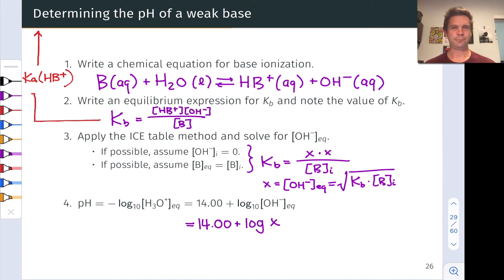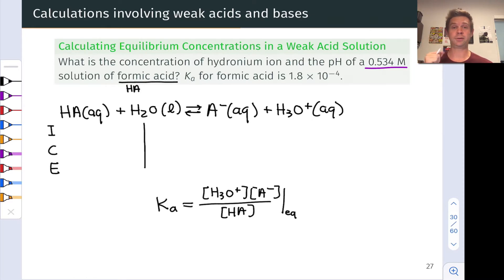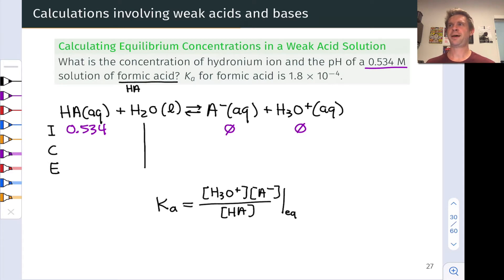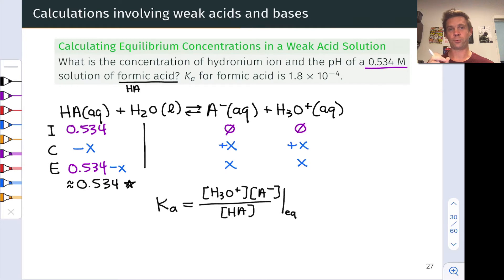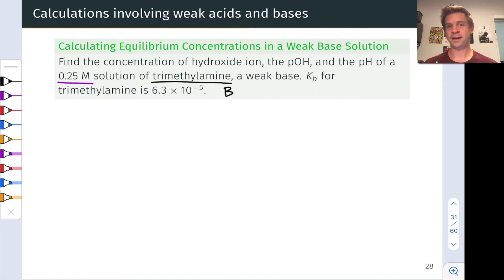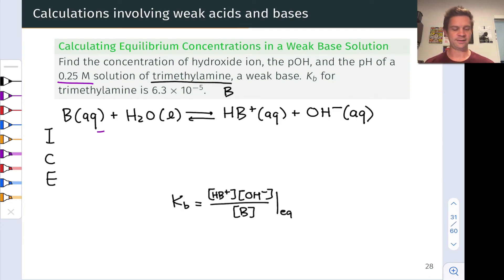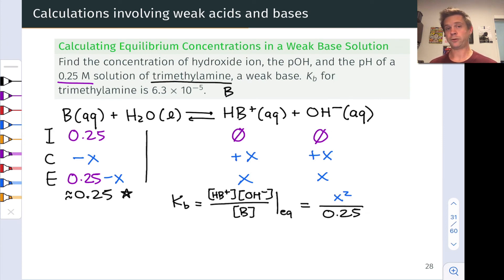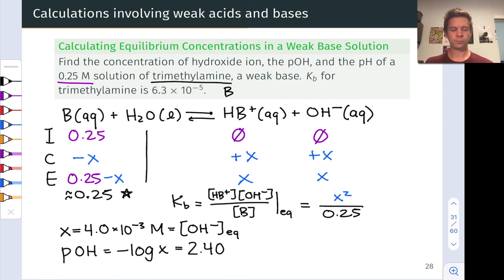Practice with Weak Acid-base pH Calculations | OpenStax Chemistry 2e 14.3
00:00 pH of a Weak Acid Solution
03:37 pH of a Weak Base Solution